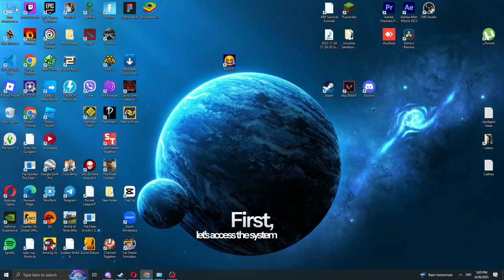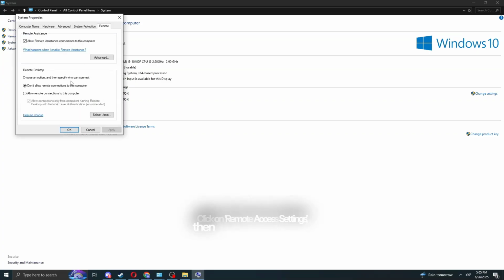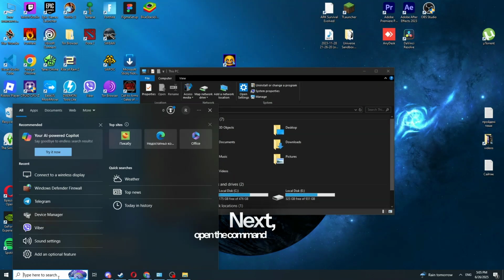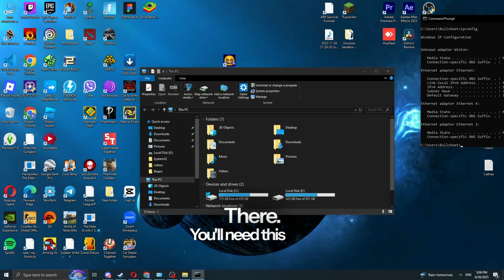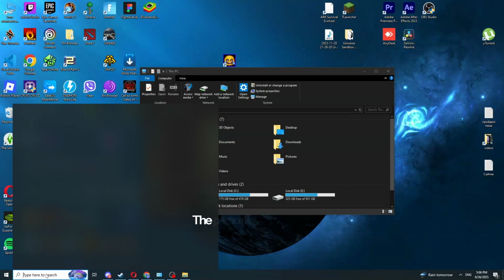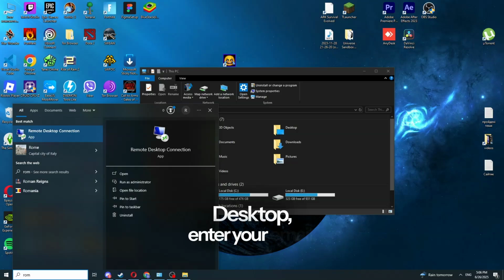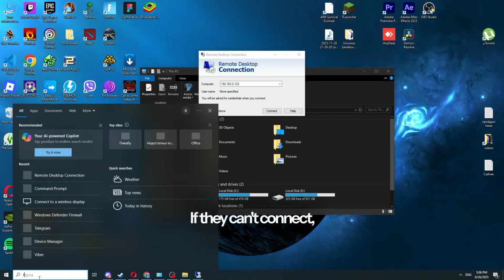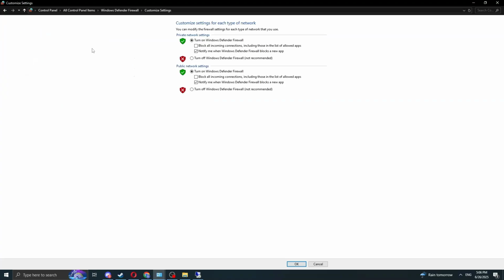How to Access Any PC or Laptop Remotely at Home via IP Address | Remote Desktop Setup in Windows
In this video, you'll learn how to get remote access to any PC or laptop at home using an IP address. Set up Remote Desktop in Windows to control another computer over the internet or local network. Follow step-by-step instructions to configure settings, enable remote access, and connect securely.